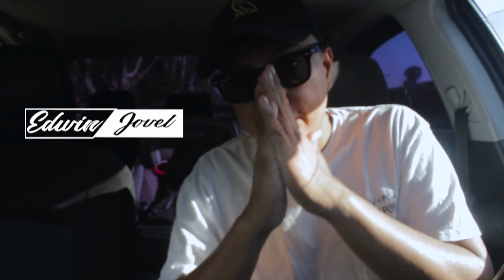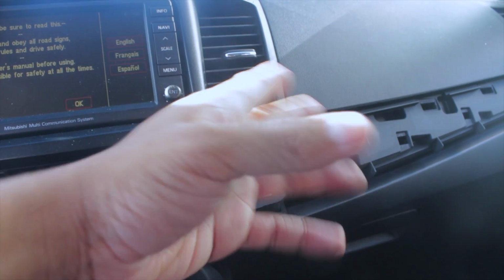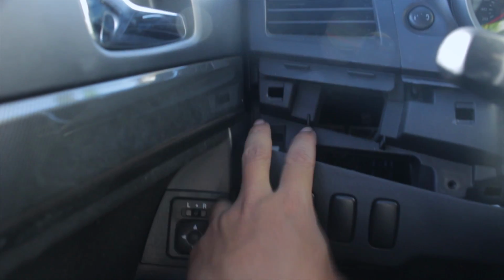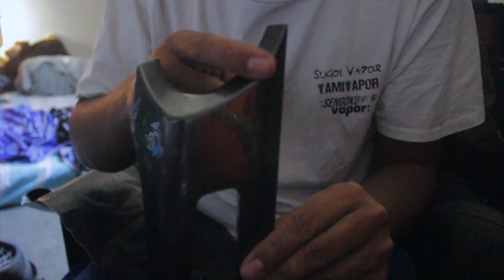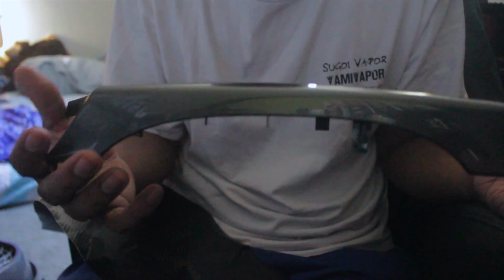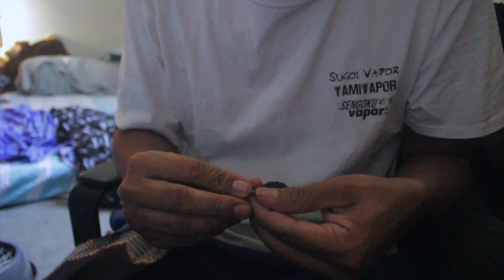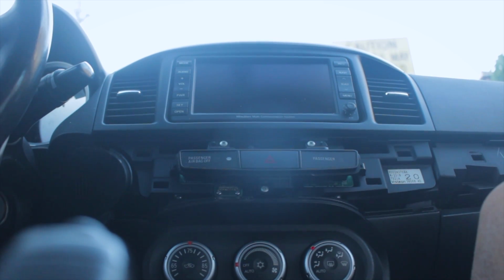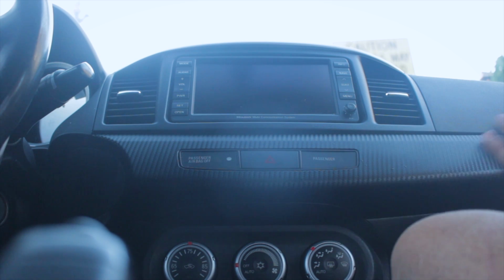Vinyl Wrapping Mitsubishi Lancer Interior!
on this episode we are Vinyl Wrapping Mitsubishi Lancer Interior with carbon fiber texture so we get rid of the stock look. You can buy any color or texture vinyl wrap on amazon or ebay and do it yourself at home.

Tools you will need:
-Xacto Knife (for precision cutting)
-Heatgun (to melt the glue and shape the vinyl wrap)
-Vinyl Wrap (I recommend using 3M)